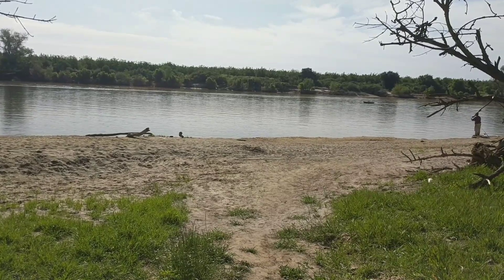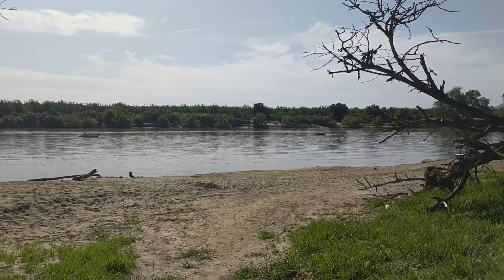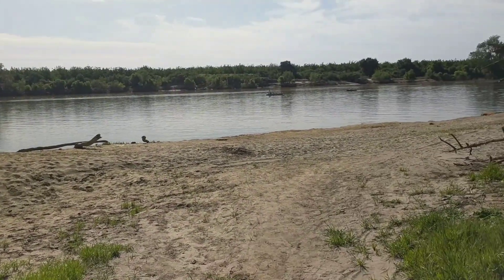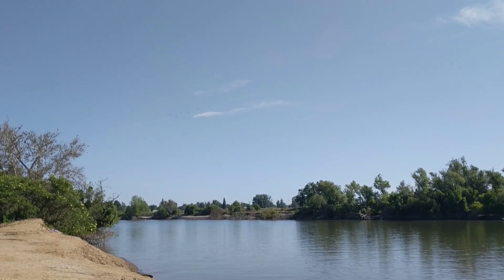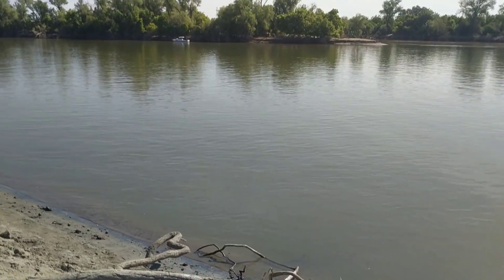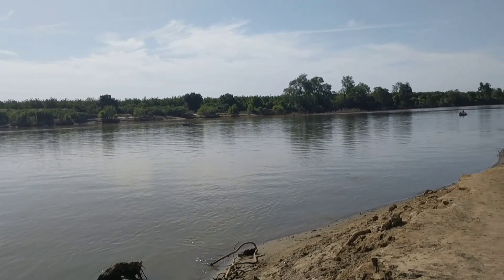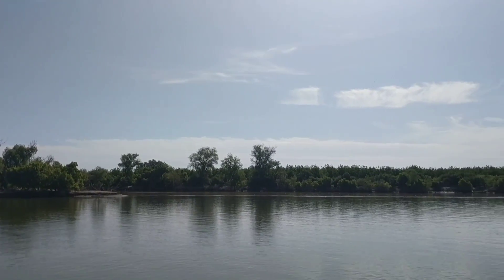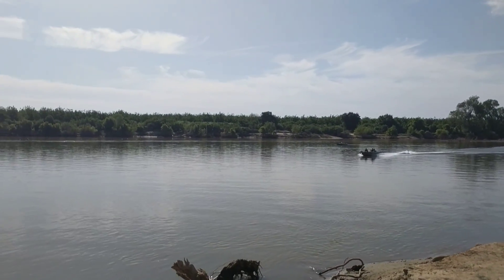5/9/17 ~ 30 miles downstream of Oroville Dam (7,700 cfs river releases)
Periodically I shoot some footage to show interested viewers the downstream Feather River (30 miles below the Oroville Dam) during various levels of river releases out of Oroville. Today the river releases are about 7,700 cubic feet per second (cfs). The main gated impaired spillway is not releasing at the time of this video. The Hyatt Power Plant output is approximately 8,000 cfs. River level at the time of this video is about 44 feet. DWR plans to start releasing down the main (impaired) spillway on 5/10/17.